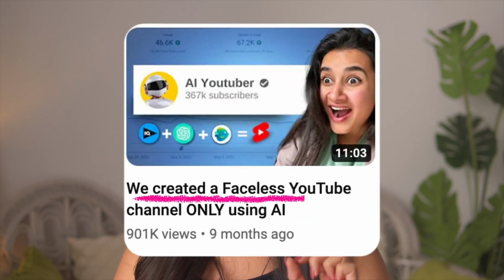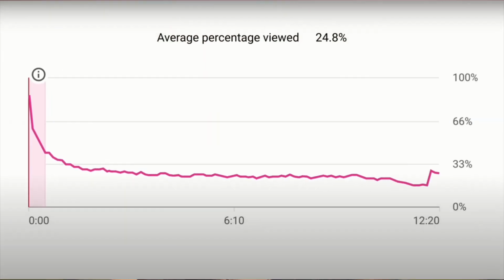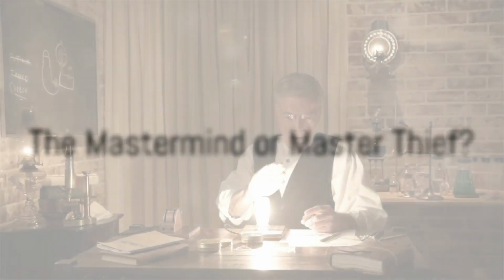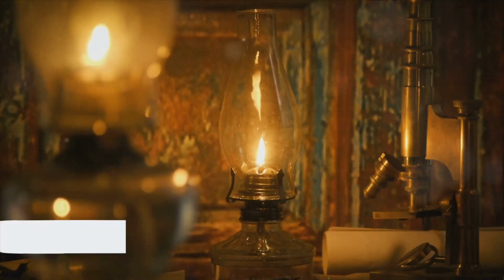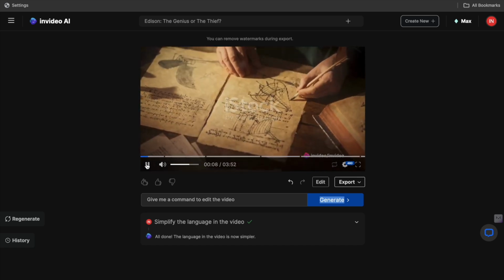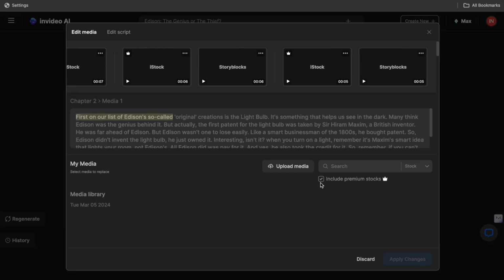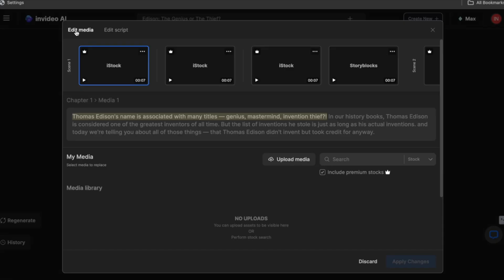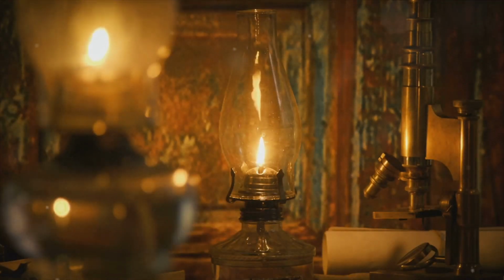Hard work can change your Destiny | Jai Madaan